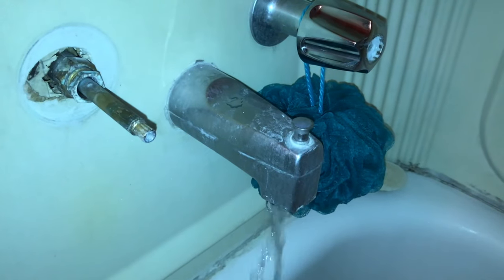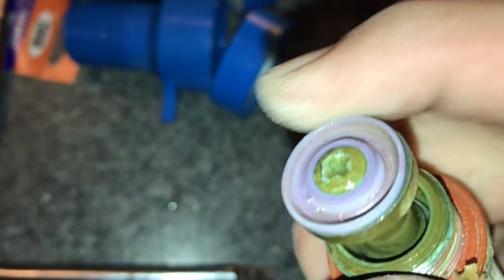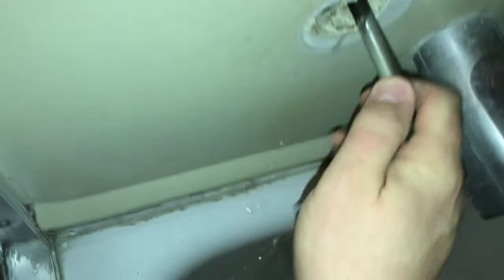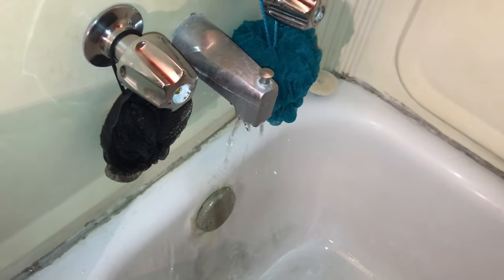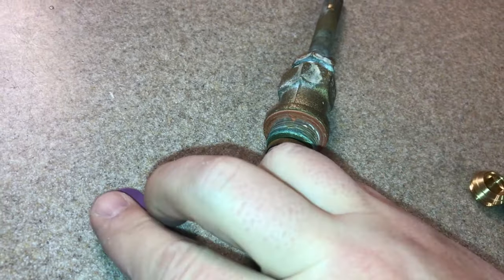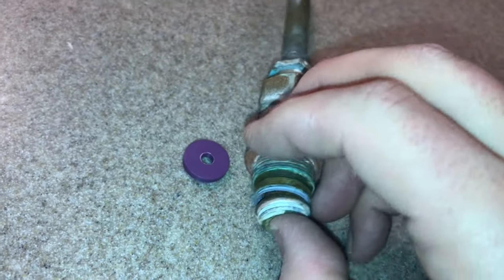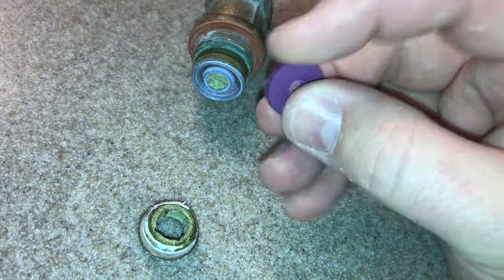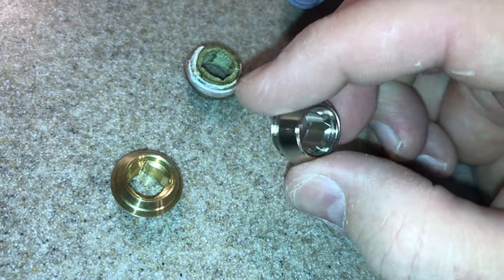Bathtub Faucet Stem and Seat Replacement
The stem and seat needed to be replaced to stop this tub from leaking